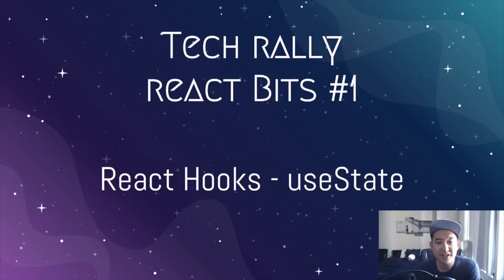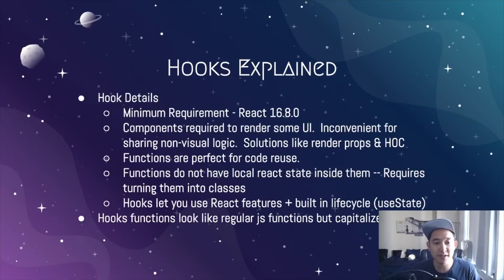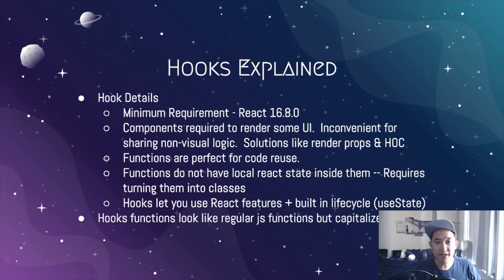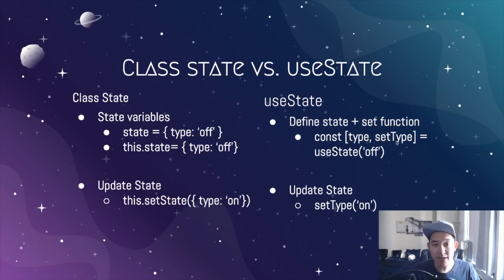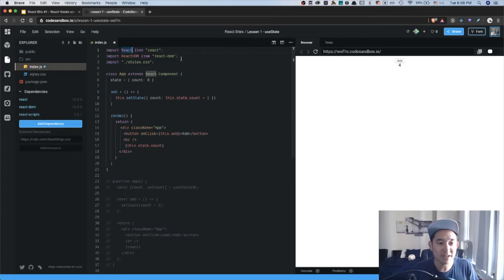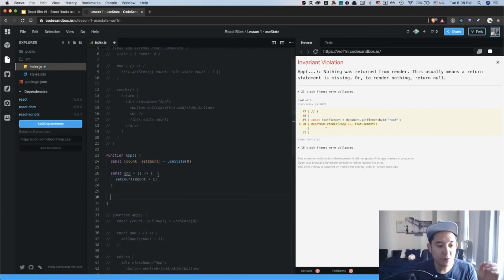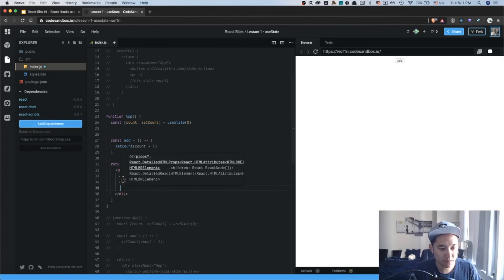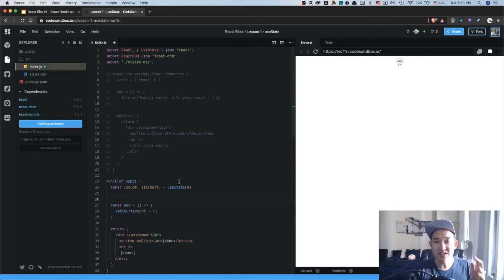React Bits #1 | React Hooks - UseState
React Bits #1 - UseState

Description
We will be covering a new addition in React 16.8 Hooks, specifically useState